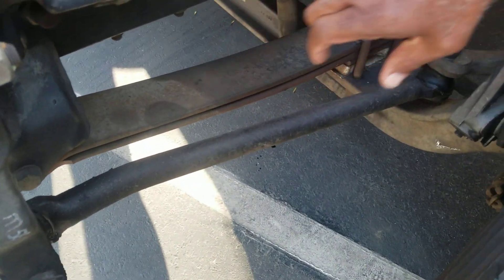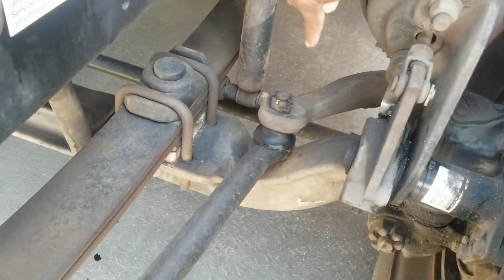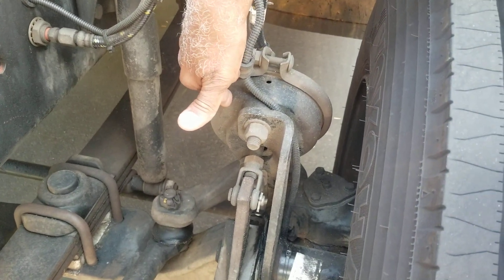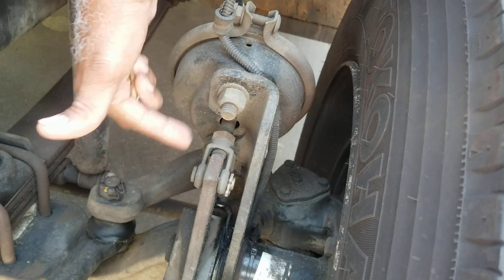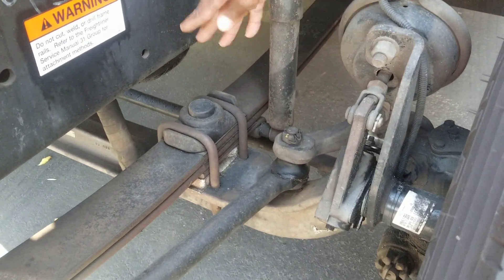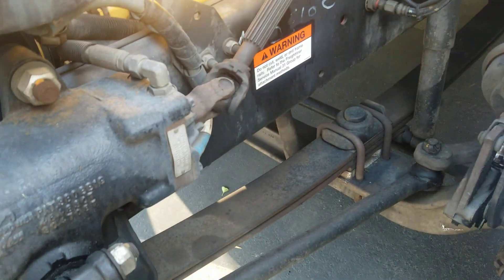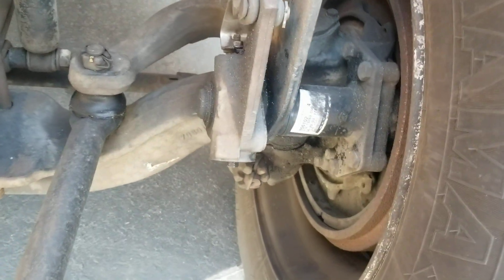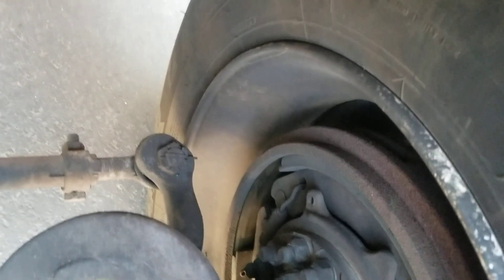Conventional Thomas Bus Steering-Break Parts DMV Test